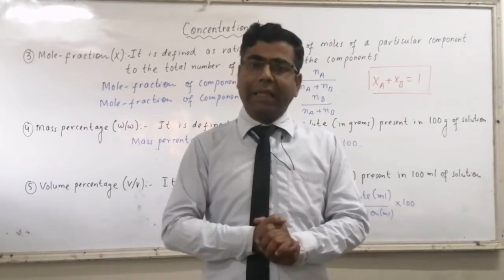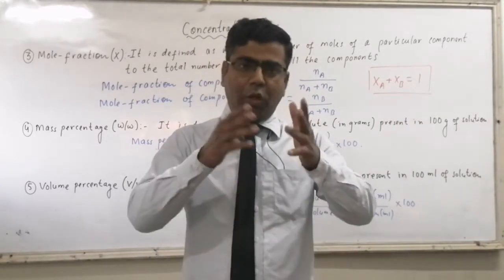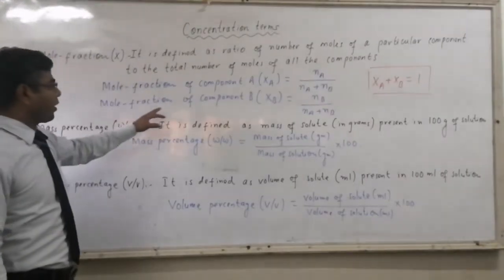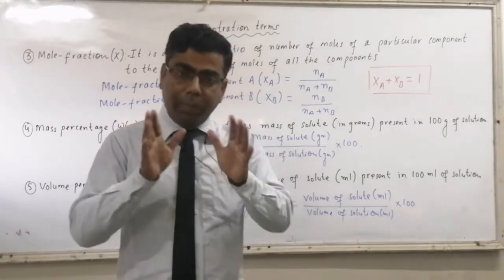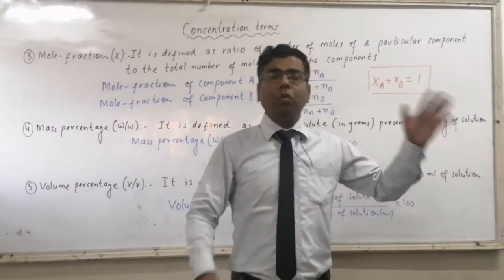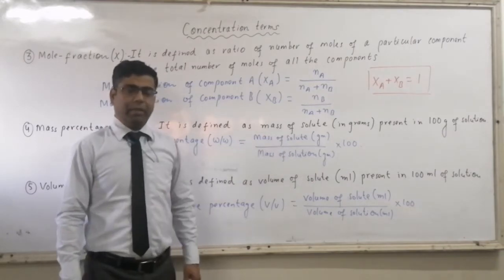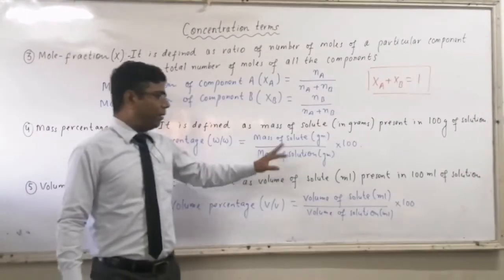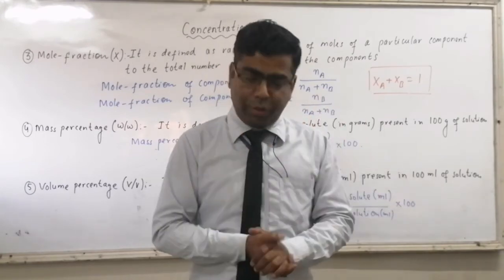Concentration terms : Mole fraction , Mass percentage and volume percentage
The video includes the explanation of the following concentration terms : Mole fraction , Mass percentage and volume percentage.